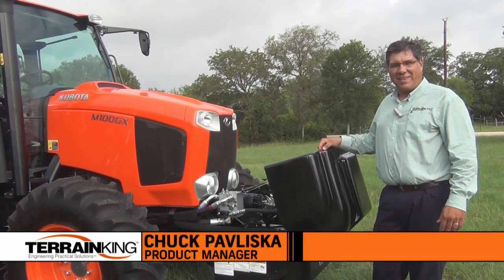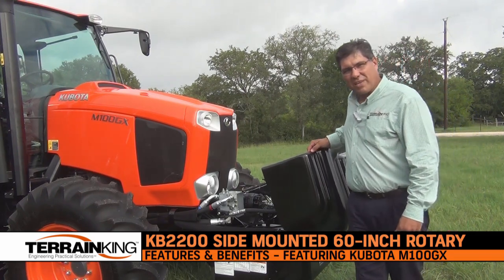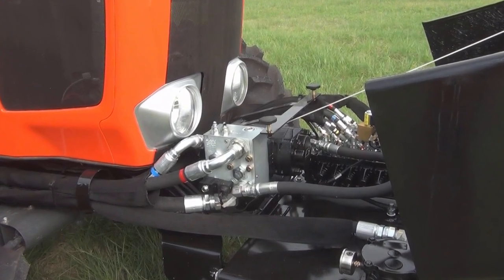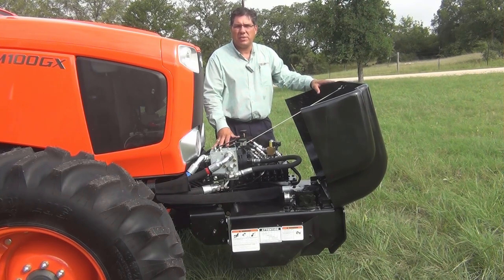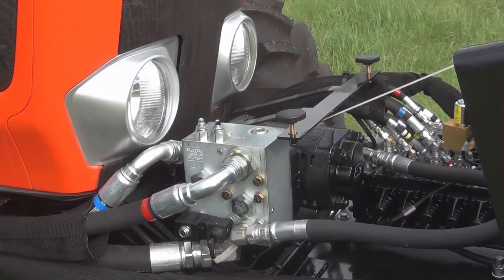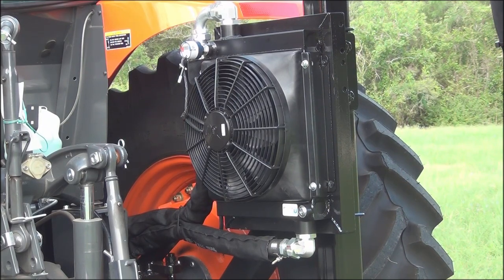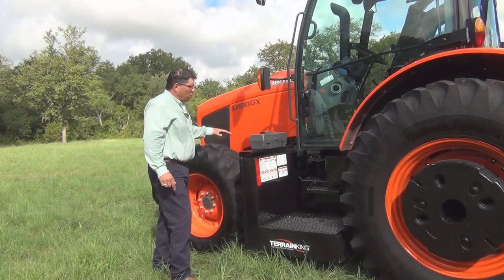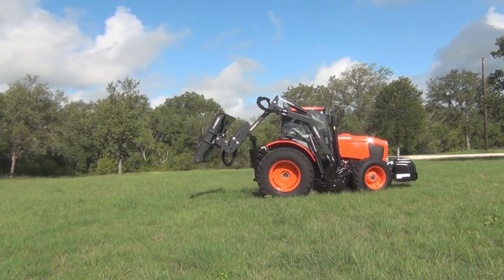Terrain King: KB Series Boom Features & Benefits